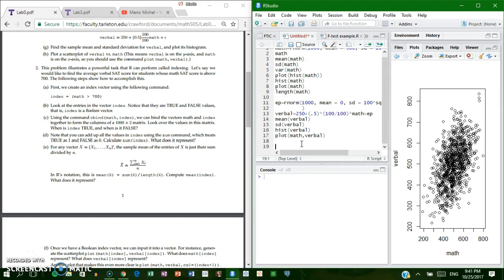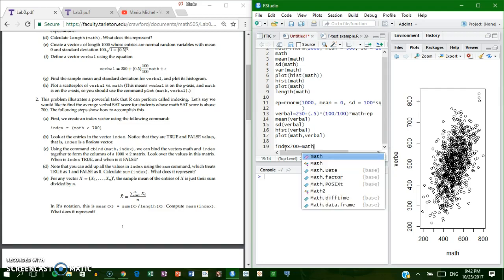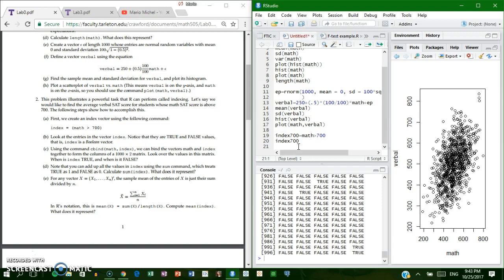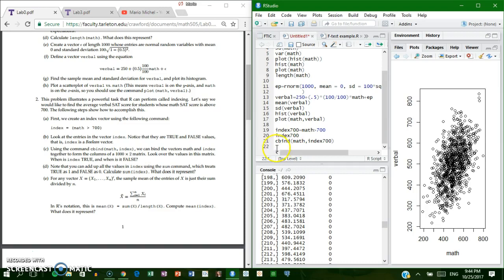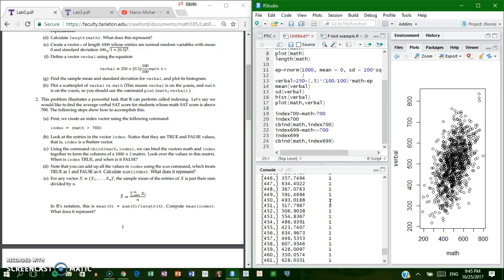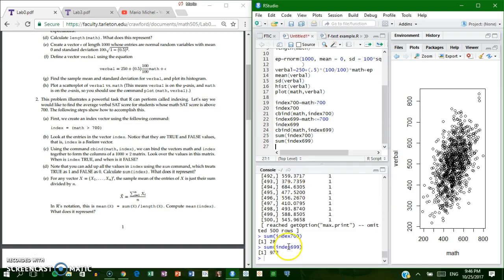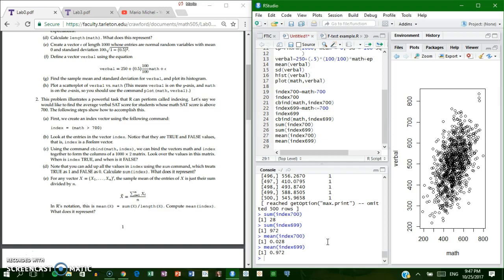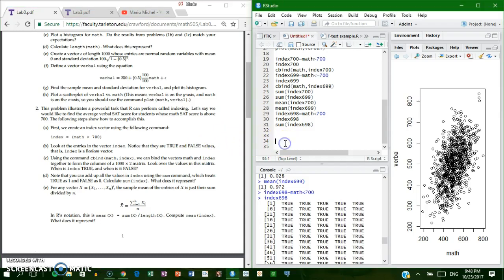HOW TO CREATE A NORMAL RANDOM VECTOR IN RSTUDIO: INDEXING